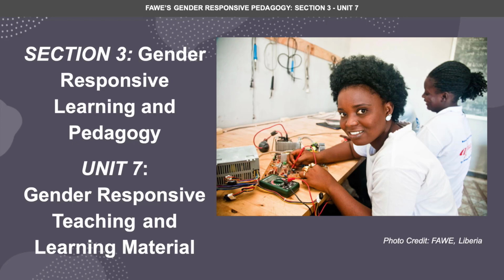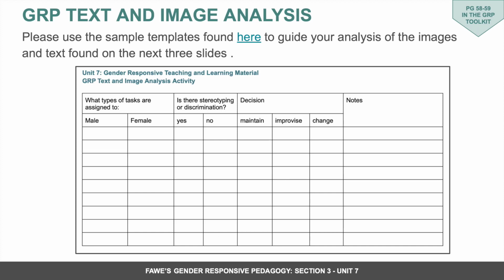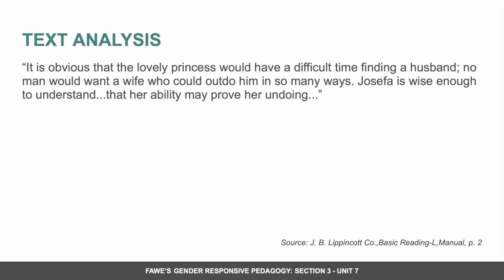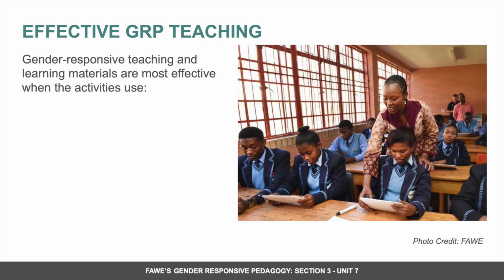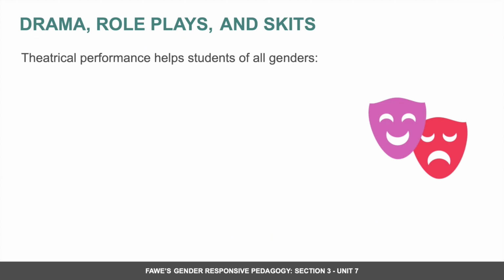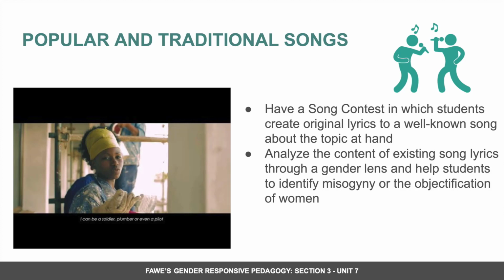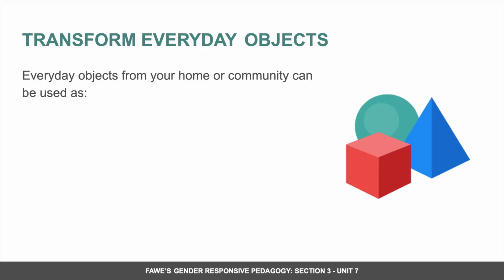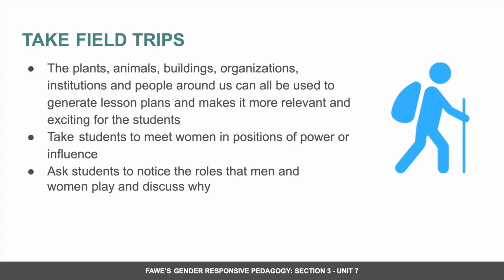Section .3 / Unit 7: Gender Responsive Teaching and Learning Materials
Section .3 / Unit 7: Gender Responsive Teaching and Learning Materials.(For Teachers, optional for school administrators).